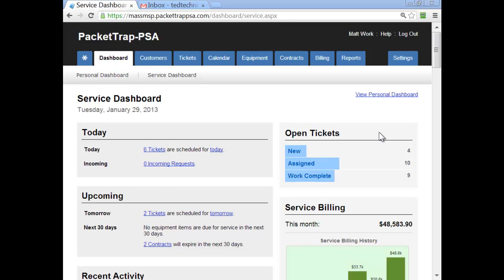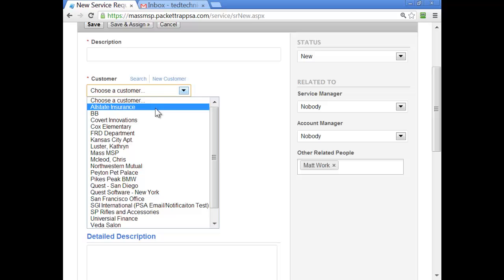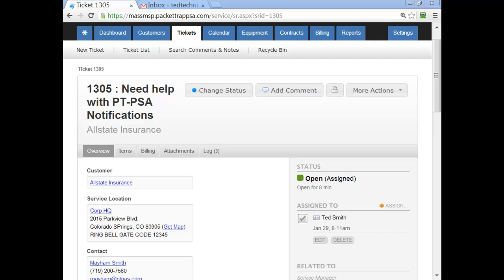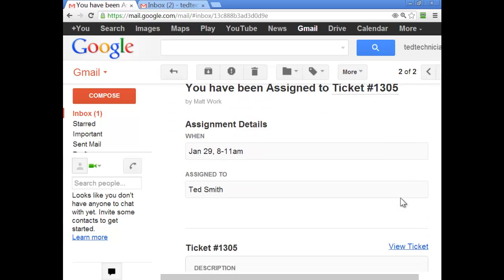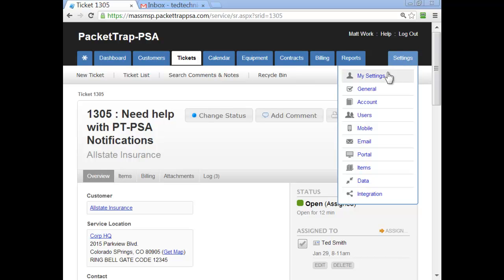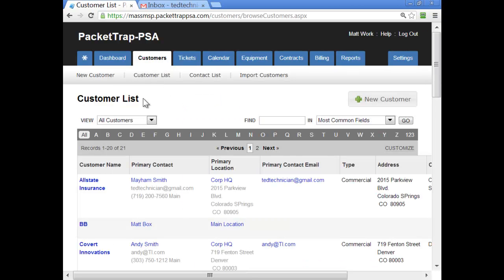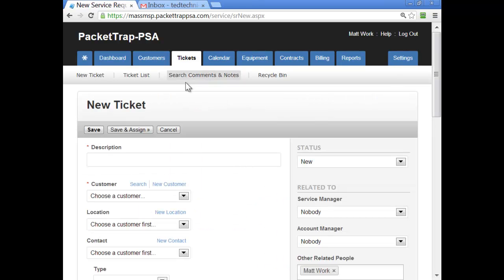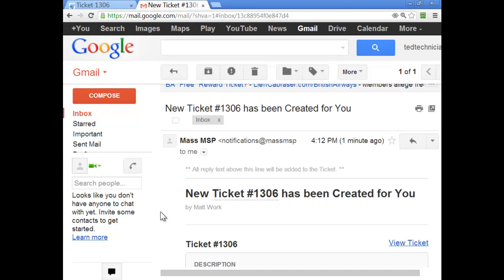Customer Onboarding Video Series: Customer and User Notifications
Settings for Customer and User Notifications for PacketTrap-PSA